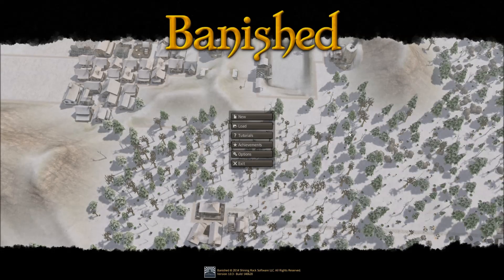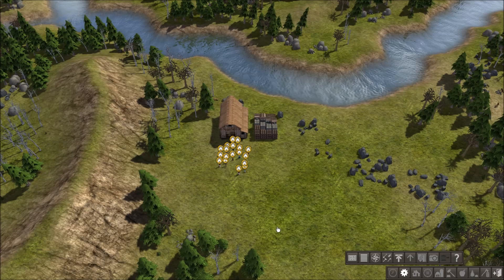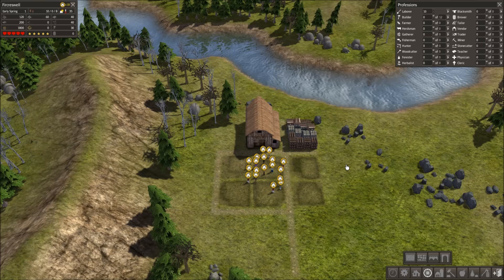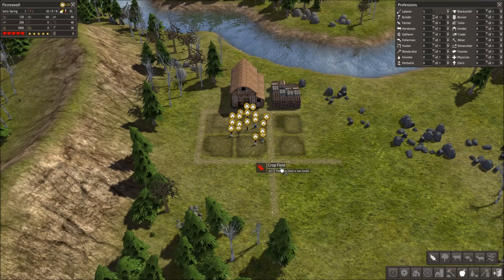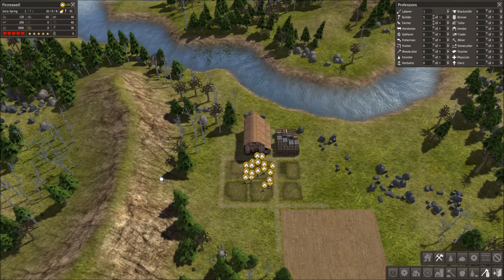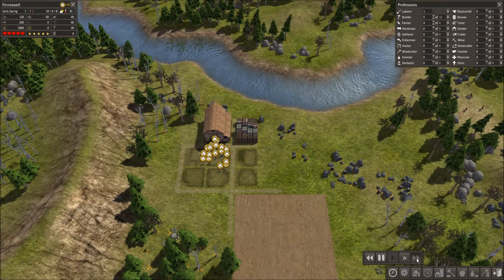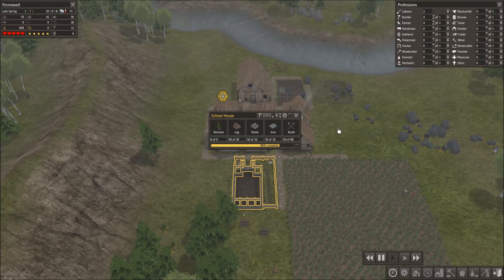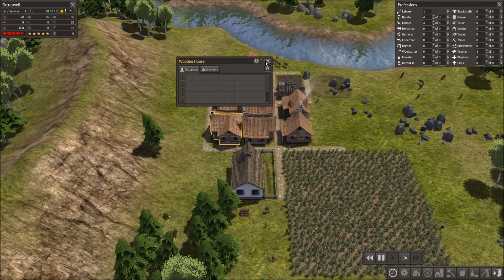Banished - Surviving the First Season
This video is a quick introduction to the game, Banished.  The video contains Banished gamplay where I show one strategy that I use to survive the first winter.

This is a great game, I really enjoyed playing it.